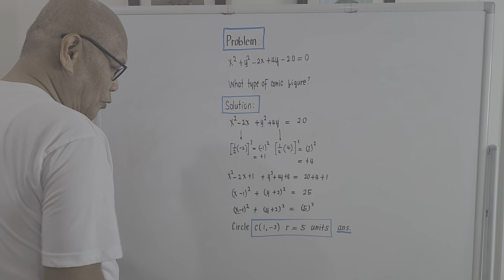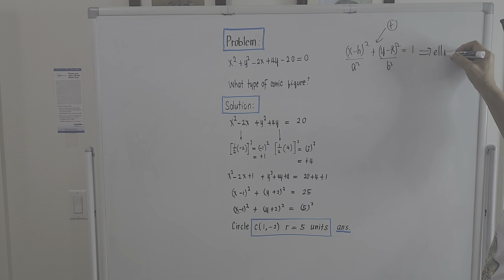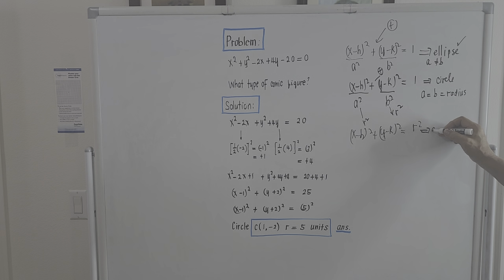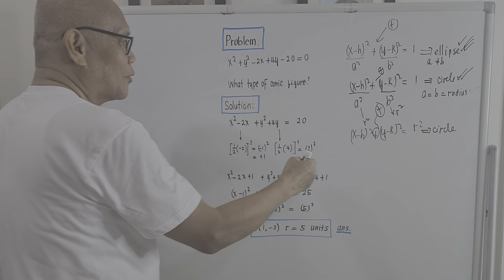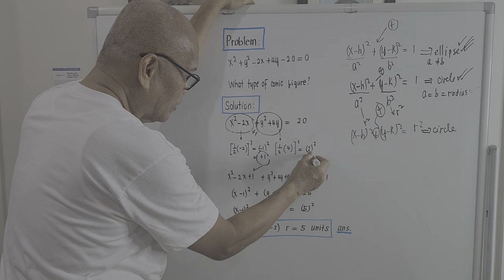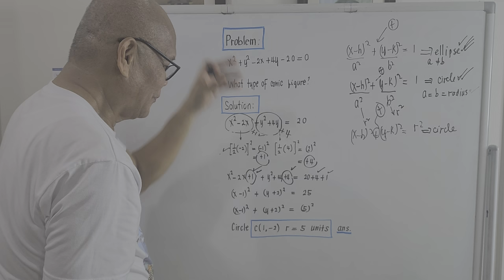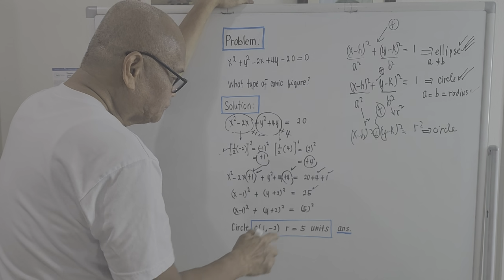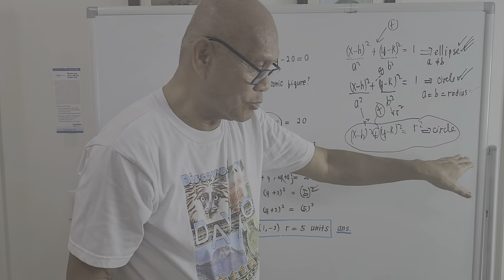Conics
It illustrates how to convert a quadratic equation involving X and Y  to standard form using completing squares.